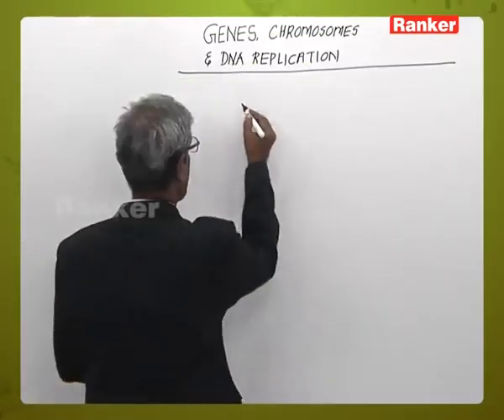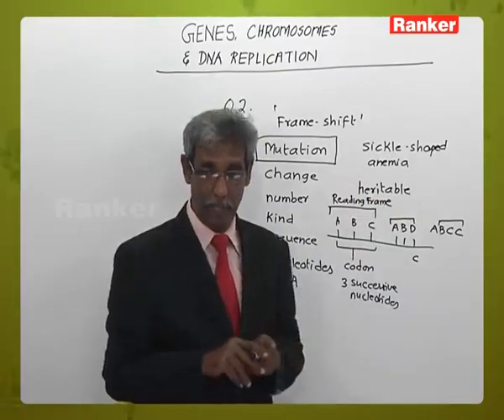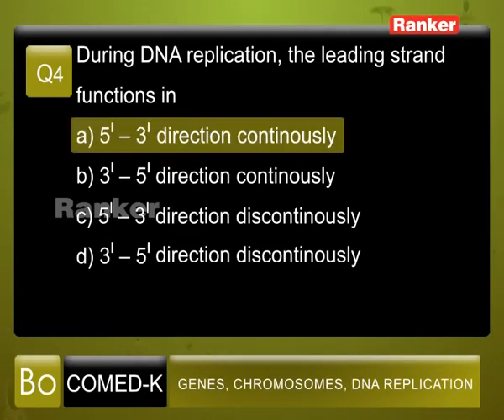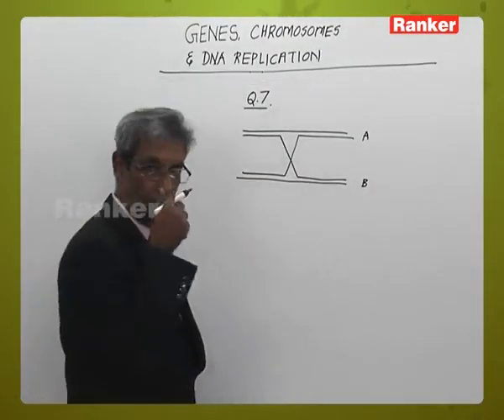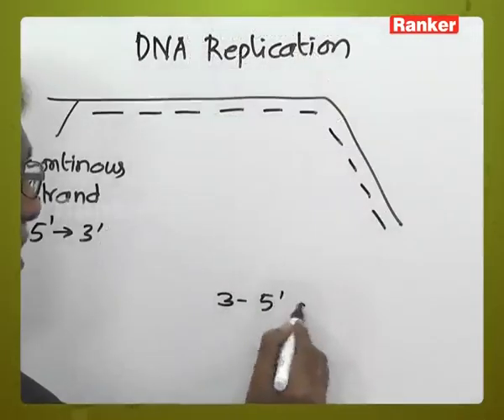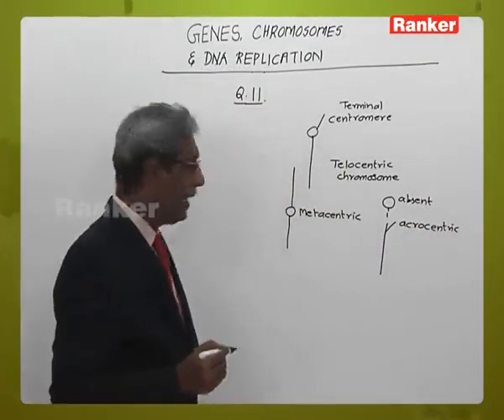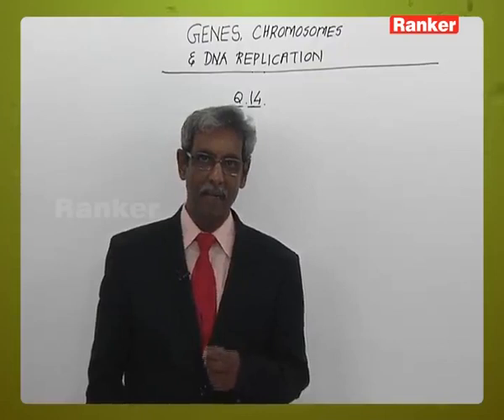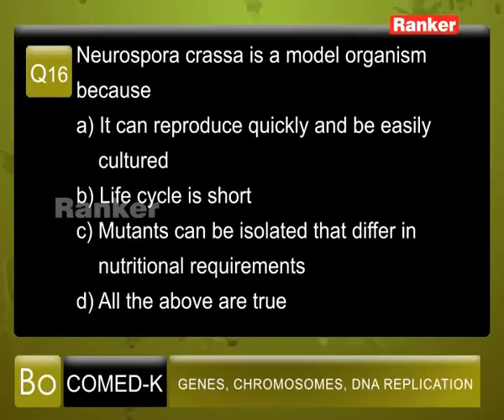Genes, Chromosomes, DNA Replication | Botany | NEET 2023 | Dr. S. K. Balachander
This lecture video deals primarily with Genes, Chromosomes, DNA Replication which is briefly explained by Dr. S. K. Balachander Sir.